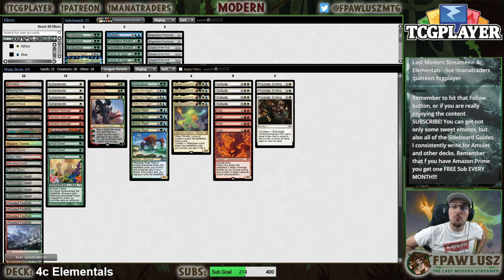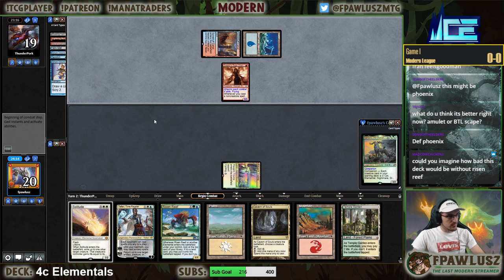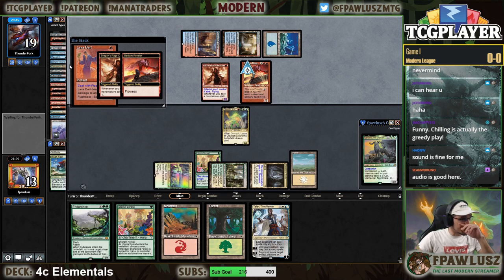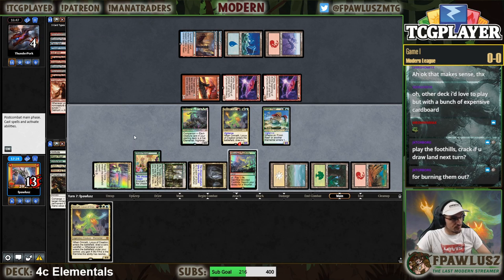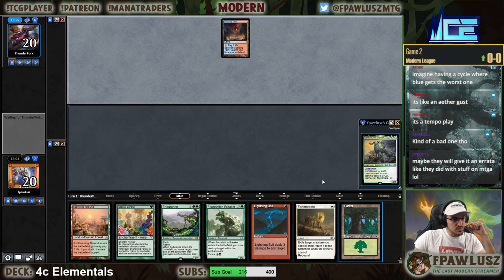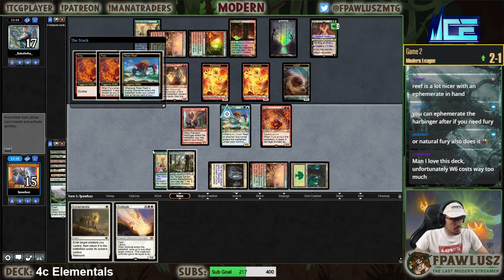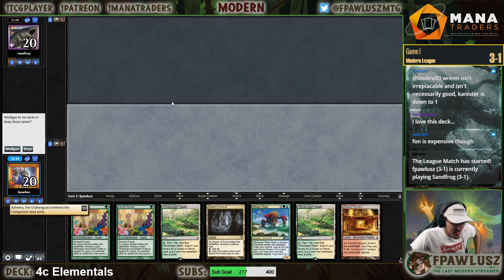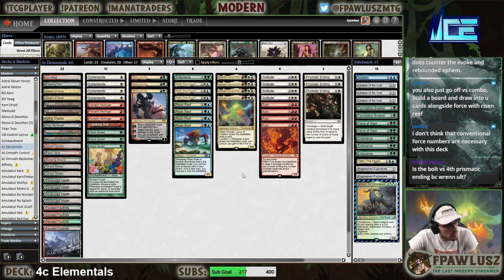Modern - Getting Ele-MENTAL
The 4 color Elementals deck is popping off in modern right now! So today we take it for another spin through a league. This deck is an absolute blast!

0:00 - Intro
4:25 - Match 1 vs UR Phoenix Demilich
37:06 - Match 2 vs 5c Elementals
59:26 - Match 3 vs RG Belcher
1:13:00 - Match 4 vs Jund Company
1:28:11 - Match 5 vs BW Stoneblade

- If you want to take your Magic skills to the next level and start playing MTGO you can rent your decks from Mana Traders! Use this referral link to help support the stream with your purchases ... And if you use the COUPON CODE "FPAWLUSZ_LXA" you will get a 15% discount on your first 2 months!